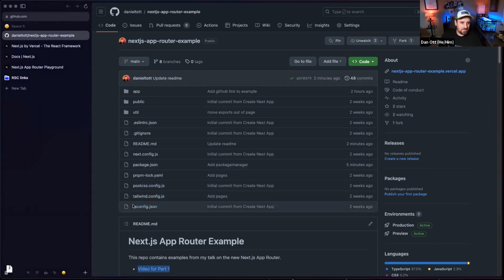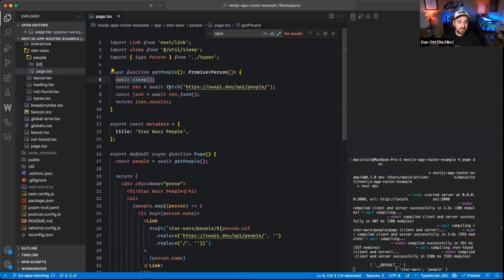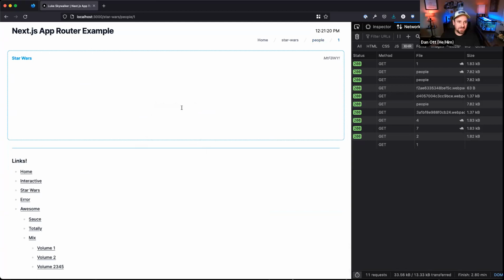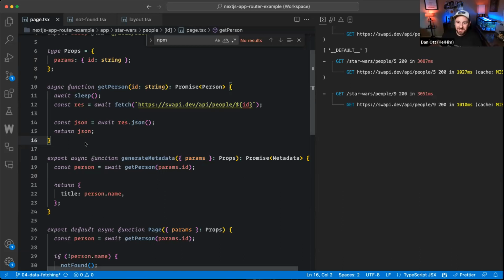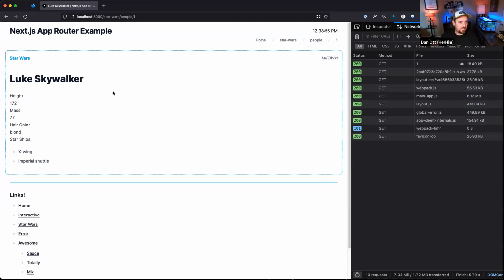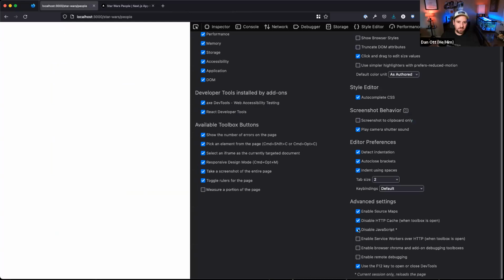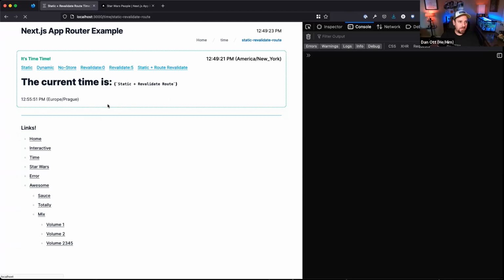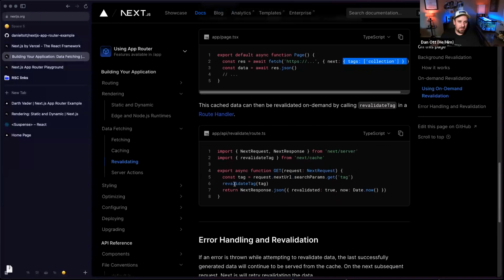NextJS App Router Intro and Tour: Part 2 – Dan Ott – Lunch & Learn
Next.js recently released their new App Router, which introduces an entirely new paradigm for creating Next.js apps. Dan Ott guides us as we dive in to how the App Router works (including React Server Components) and go through getting set up with a fresh Next.js app using the App Router. We'll also do a bit of time detailing differences from the older Pages Router and ways to migrate.

You'll find some value here whether you're experienced with Next.js already or have never touched it - it's a great tool and the ways that it hooks in to both the React ecosystem and the Javascript/Typescript ecosystem as a whole offers a lot to learn.

In Part 1, we covered some JS history, and then dive in to the new App Router. We also spent some time on React Server Components.

In Part 2, we take a look at data fetching in the App Router, and ways Next.js can help optimize your app with little work on your end.

Dan Ott is an independent developer from Cleveland, Ohio. He has been doing javascript and front-end development and design for over 15 years. He's also an org maintainer at Virtual Coffee. In his spare time he enjoys spending time with his two boys, playing disc golf, and woodworking.